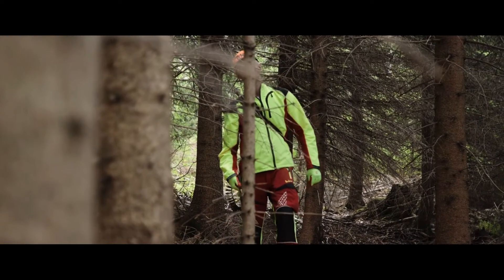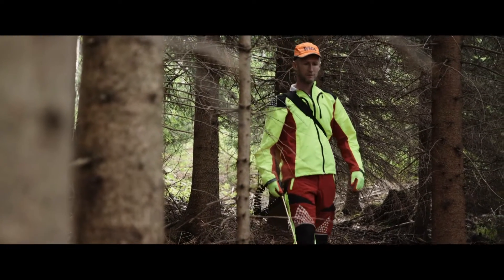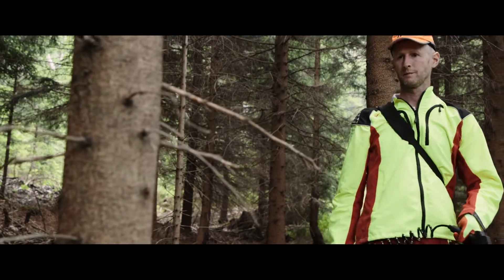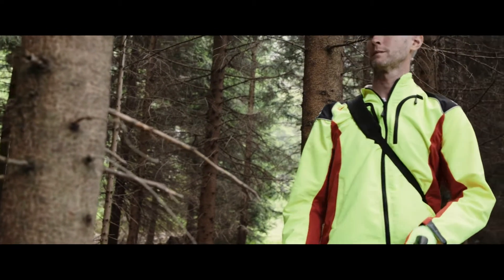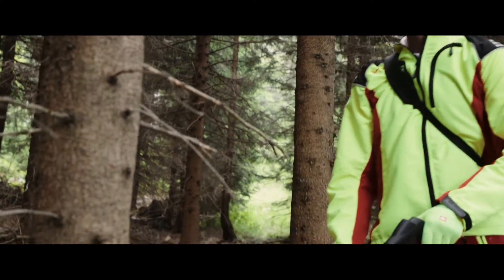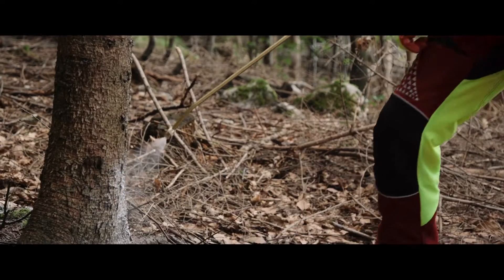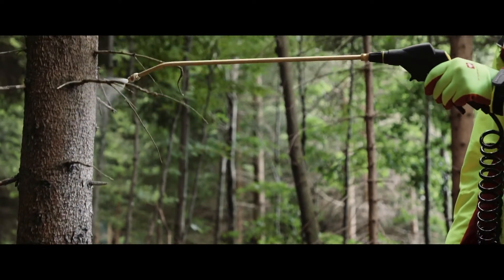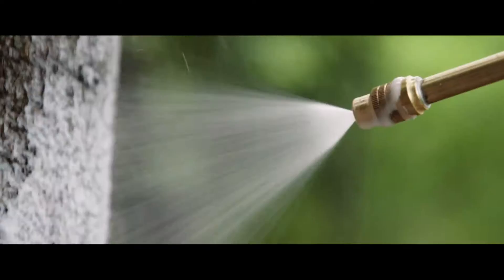TRICO®: Application on conifers against debarking (BE)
TRICO® is a scent and taste repellent that protects against deer and elk that browse, rub or debark seedlings, trees and shrubs.
Based on a natural active ingredient, the ready-to-use formulation is easy to apply.
Use plant protection products safely. Always read the label and product information before use.

Facts about TRICO®:
Apply TRICO® under dry conditions, as drying time can take up to 6 hours. Once dried, TRICO® is exceptionally rain resistant.
TRICO® does not scorch or discolour the trees.
TRICO® is effective against all species of deer.
TRICO® provides up to 6 months protection.
TRICO® is applied undiluted using a knapsack or hand held sprayer with either a cone or flat fan nozzle.
TRICO® SILVA protects through scent, taste and texture. TRICO® SILVA protects against roe and red deer that browse on seedlings, trees and shrubs.
TRICO® SILVA is a paste and applied with either a waterproof glove or brush.

TRICO® is available in the following countries:
Austria: Pfl.Reg.Nr. 2787, TRICO®-garden Pfl. Reg. Nr.: 2931 -0; Belgium: Reg. No. 10663P/B, Canada: TRICO® Registration No. 34463, Czechia: Reg. No. 4842-1, Denmark: Reg. No. 706-1, Estonia: Reg. No. 495, Finland: Reg. No. 3176, France: N° AMM 2120057, Germany: Zul.-Nr 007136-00, Hungary: 02.5/347/1/2008, Ireland: PCS 06520, Italy: Reg. No. 14891, Latvia: Reg. No. 0435, Lithuania: Reg. No. 0462R/13, Poland: R-4/2017, Slovakia: 18-00341-AU, Slovenia: CAS 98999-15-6, Spain: ES-00771, Sweden: Reg. No. 4568, Switzerland: W-6549, United Kingdom: MAPP 18149.
TRICO® SILVA is available in the following countries:
Austria: TRICO® SILVA Pfl. Reg. Nr.: 2936-0; Czechia: TRICO® SILVA Reg.Nummer 6000-0,
TRICO® PRO is available in the following countries:
USA: TRICO® Pro - EPA Reg. No. 71637-2.